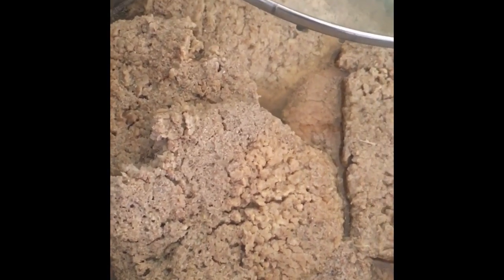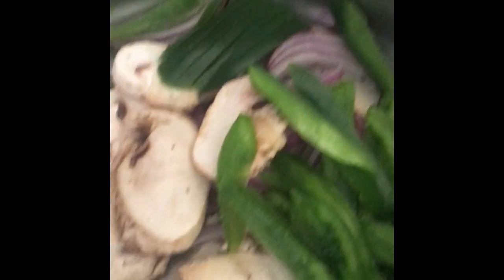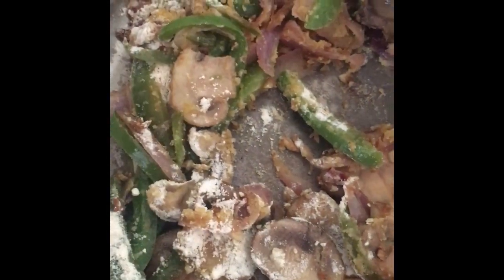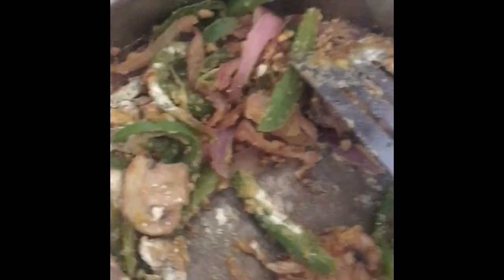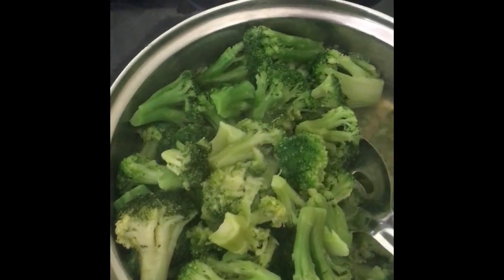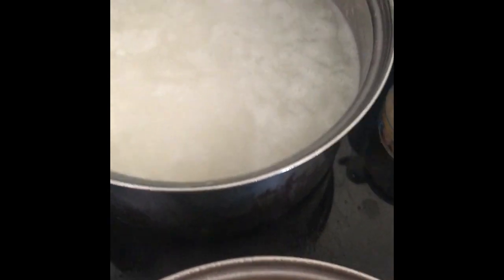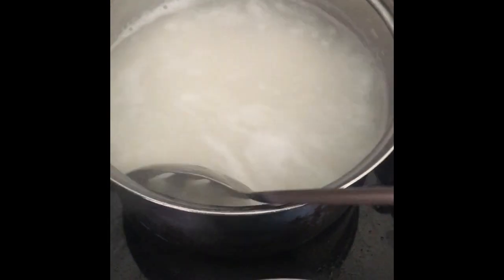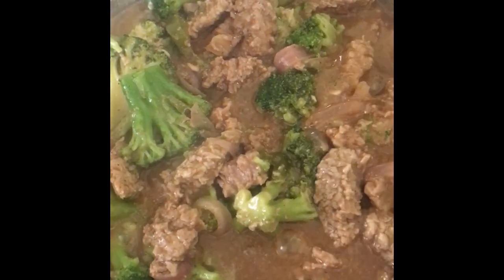Cube Steak & Broccoli Stir fry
Thank you guys for watching this was suppose to be uploaded Monday. This meal was inspired by another youtuber she have great recipes on her channel so I decided to give one a try!